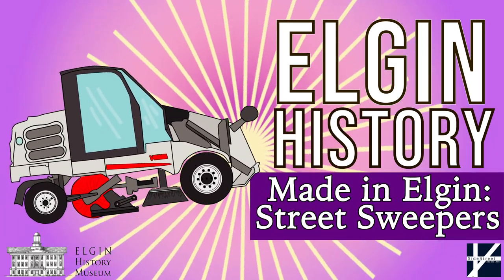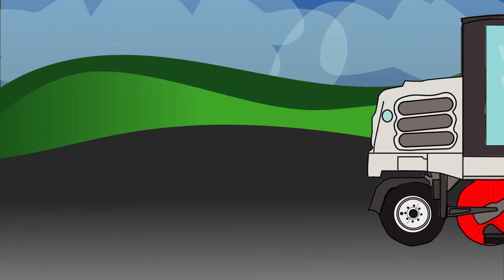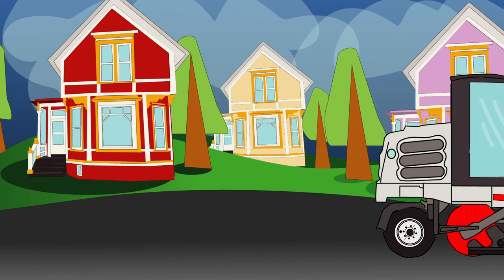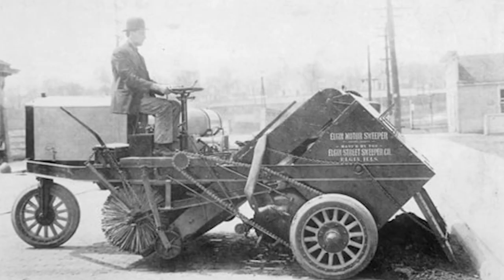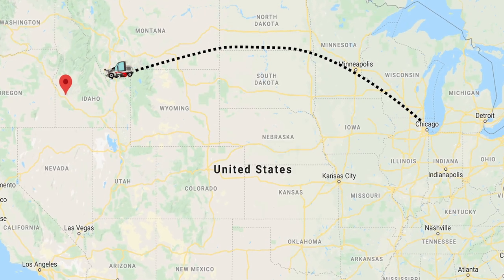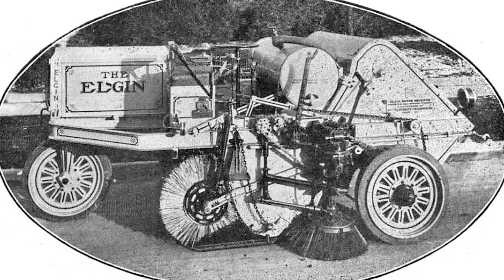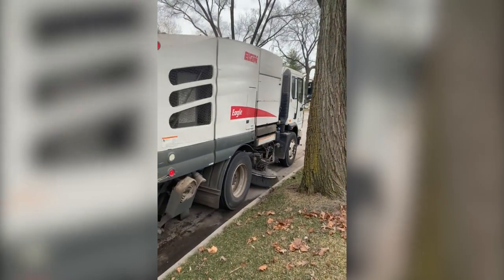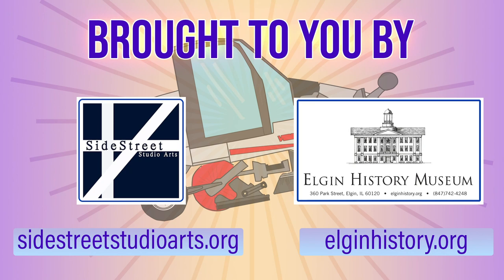Made in Elgin, IL: Elgin Street Sweeper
Have you seen a street sweeper drive by after a parade? Street sweepers were were invented in Elgin in 1914. The Elgin Sweeper Company is still in business and provides sweepers to cities all over the world! There is even an Elgin Street Sweeper toy at the end of the video!!
Produced in collaboration with Side Street Studio Arts Latino Outreach Coordinator, Ivette De Santiago.